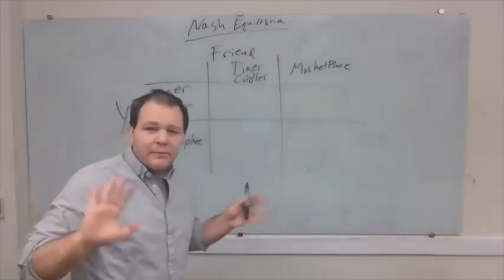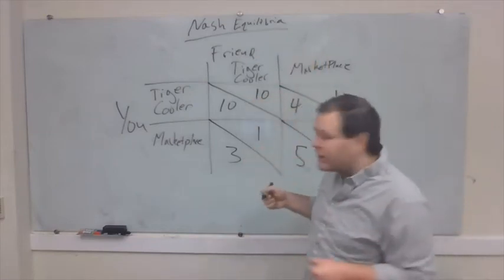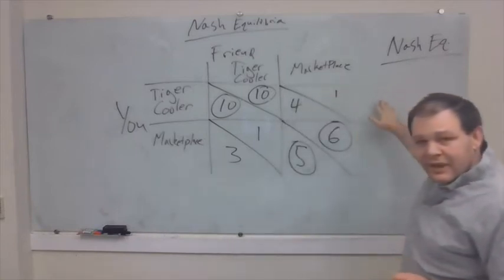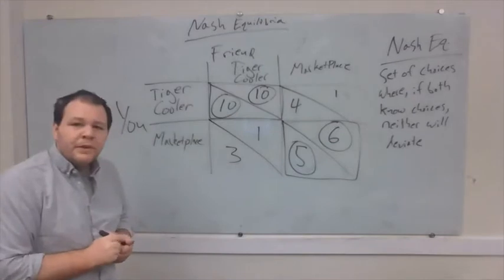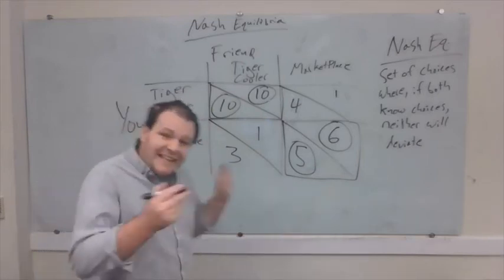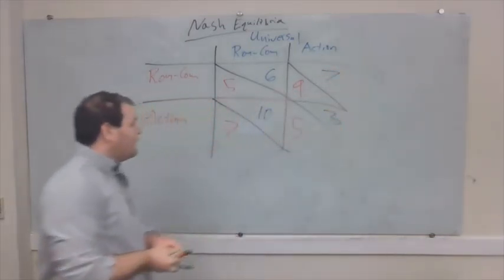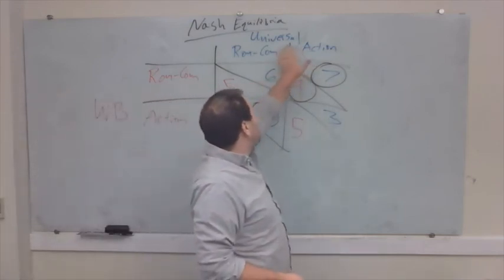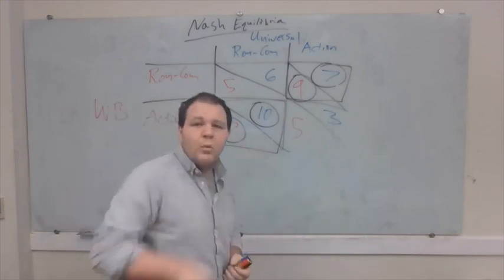Lecture 22 Part 2: Nash Equilibria